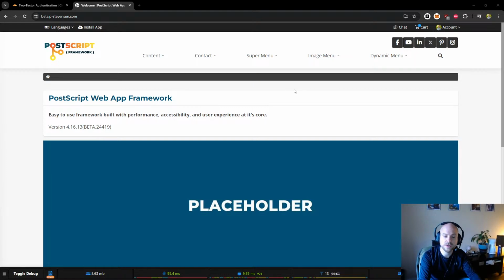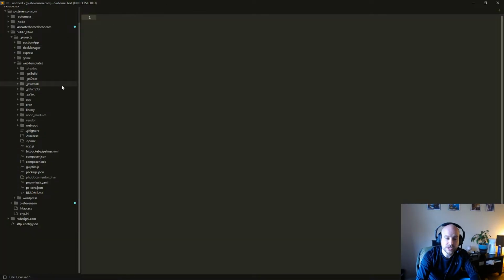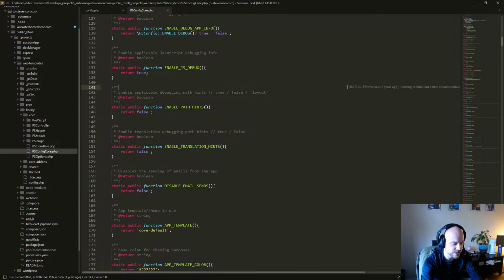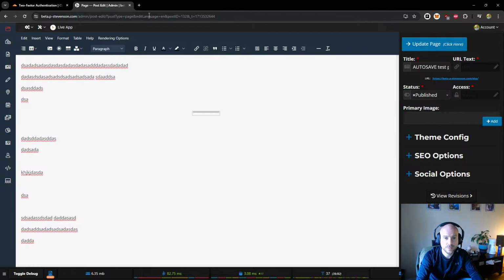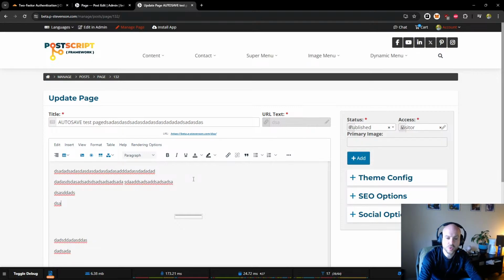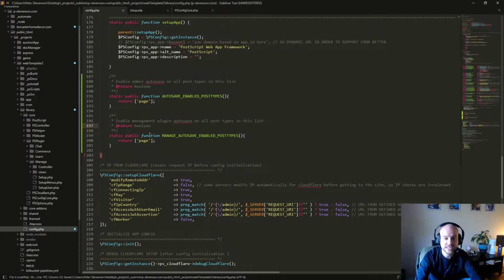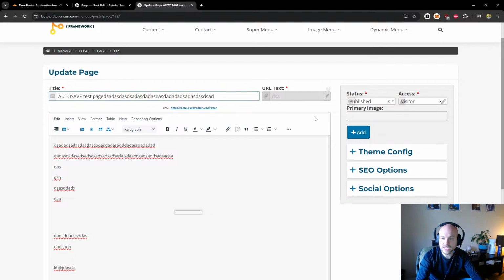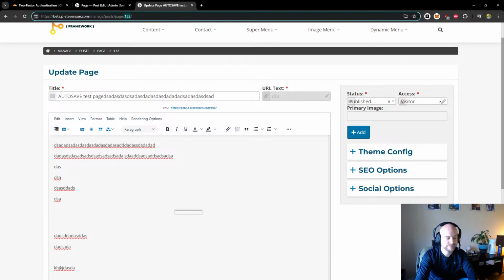Autosaving Post Data | PostScript Web App Framework